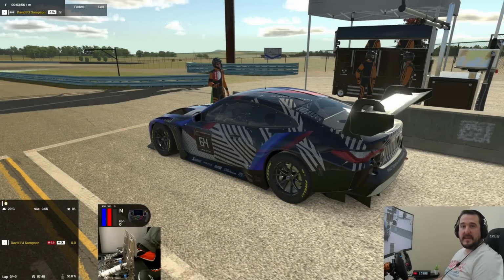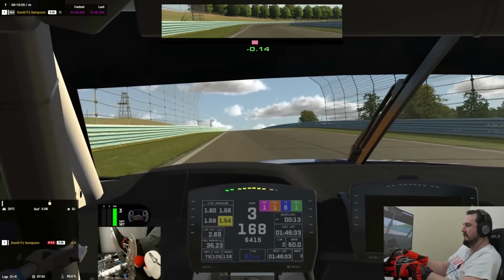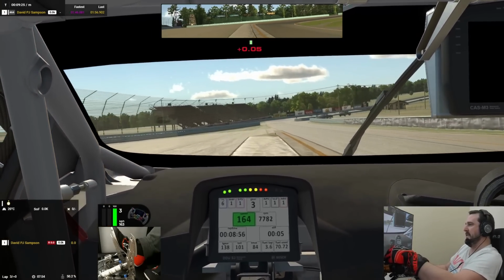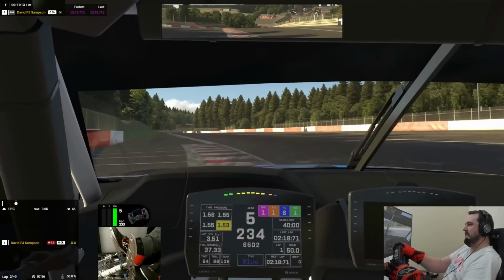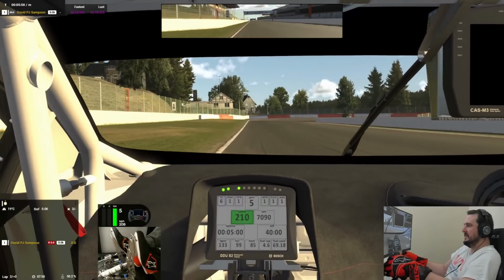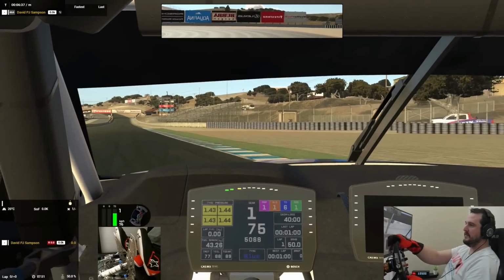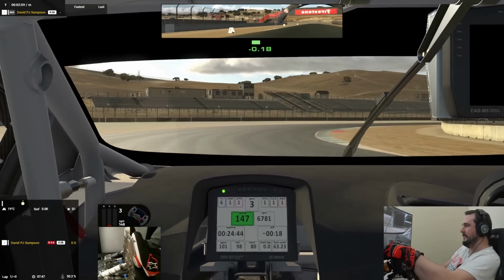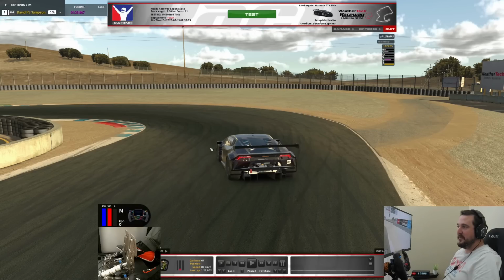iRacing - BMW M4 GT3 vs Lamborghini Huracan GT3 Evo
In this sim racing video, I compare the two new cars in iRacing, the BMW M4 GT3 and the Lamborghini Huracan GT3 Evo. I put the cars through their paces with three laps of the Watkins Glen International Boot, two laps of Spa-Francorchamps and three laps of Laguna Seca. These cars are available now, in the new iRacing 2021 Season 1. These cars are this seasons are the pick of the GT3's taking part in IMSA.

Cube Controls Formula CSX 2
ProSimRig Rig
Samsung Ultra Wide 49" Dual QHD Curved QLED Gaming Monitor